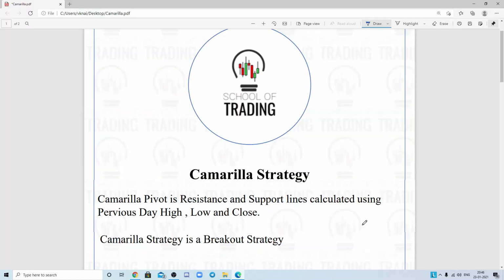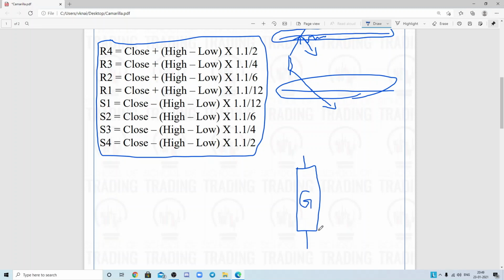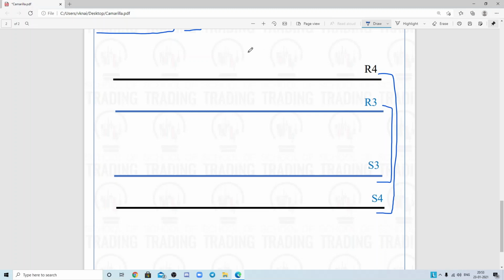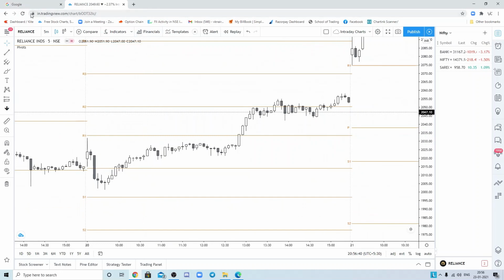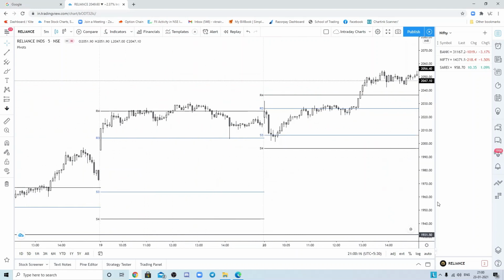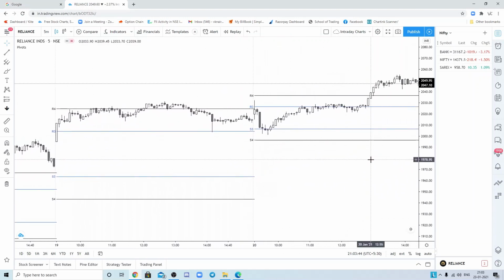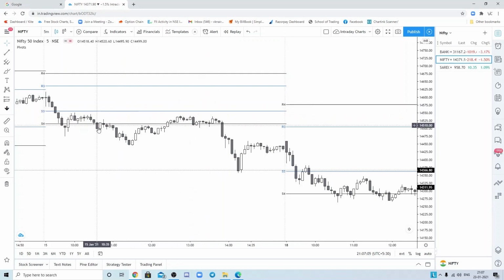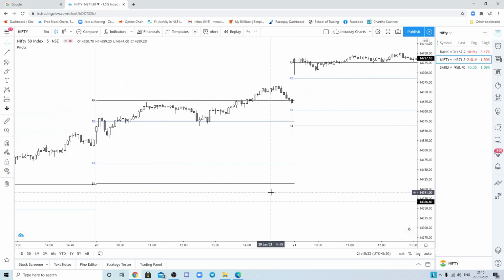Camarilla Trading Strategy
Camarilla Pivots are  resistance  and support lines calculated using previous days Close, High and Low Values. In this Video we have descibed , how you can do trades using Camarilla Pivots.

The link to screen Narrow Camarilla stocks is